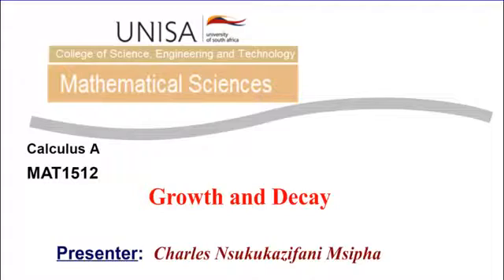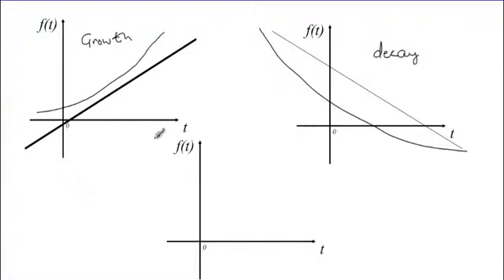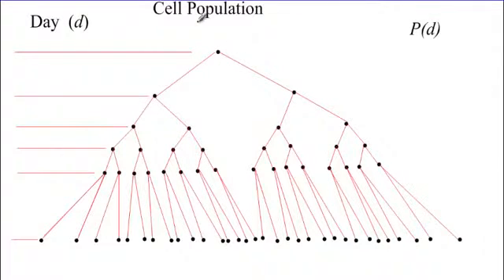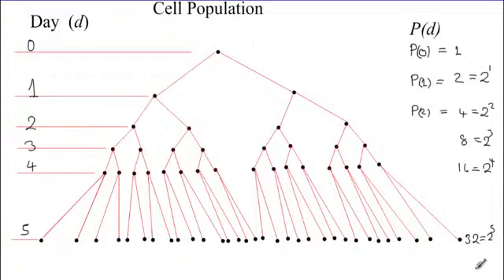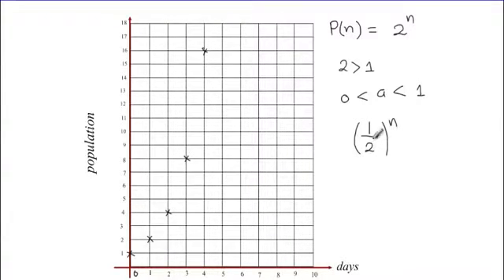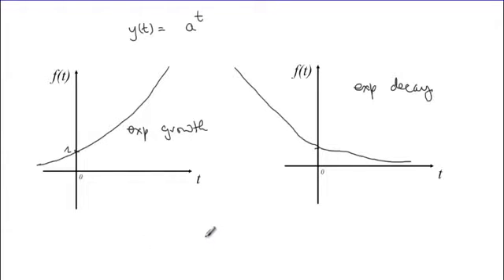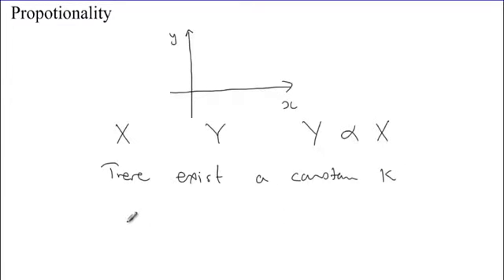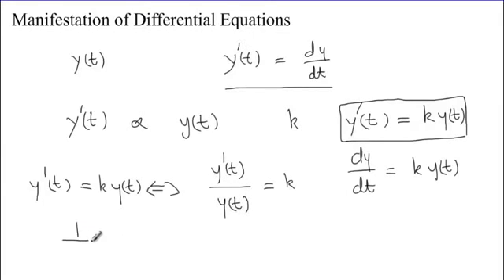Growth-Decay and introduction to differential equations 0